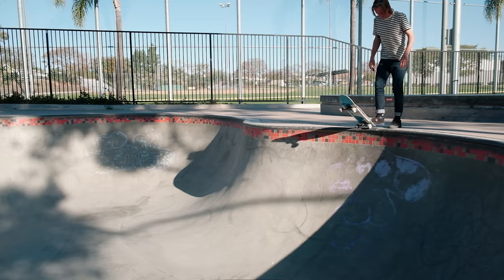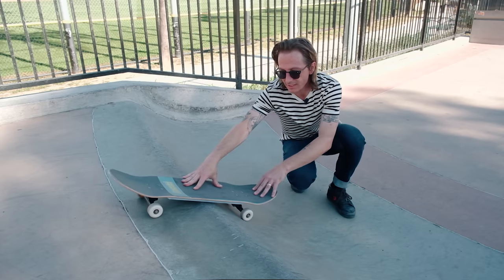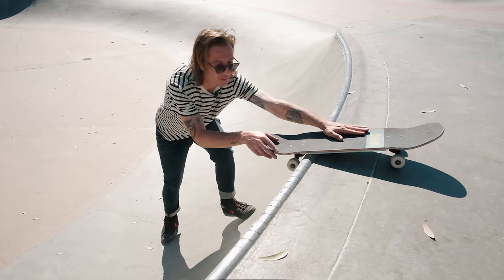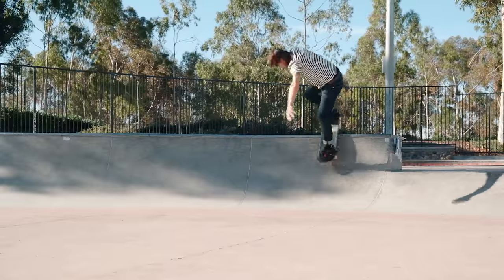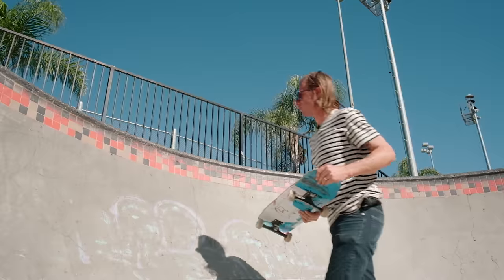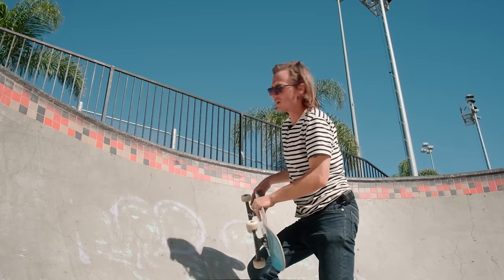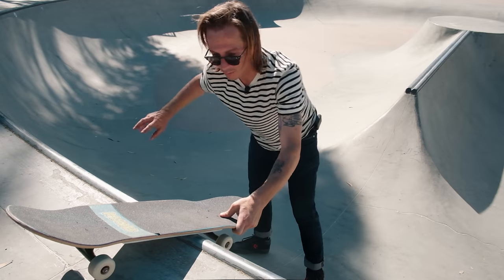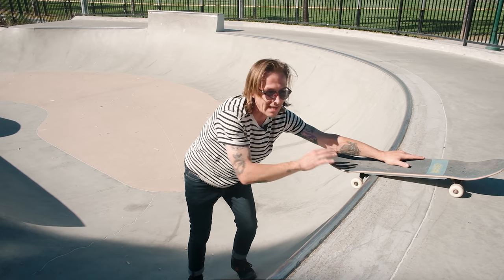How To Skate Transition: 3 Tricks In 1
How to Lipslide on transition – and all the tricks to learn first.

Chapters
0:00 Intro
0:30 Channel Trailer
0:52 My Perspective On Lipslides
1:19 Fakie Rocks & Hanging Up
4:24 Nollie Disaster (easy)
5:50 Learning Disasters
9:44 Mastering Lipslides
13:51 Outro Session